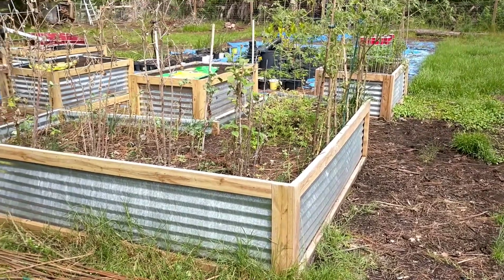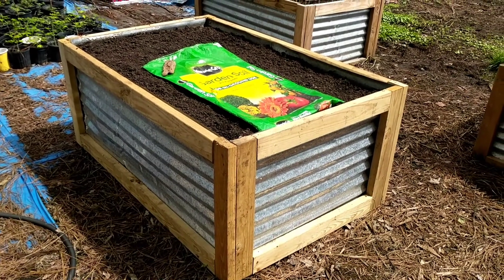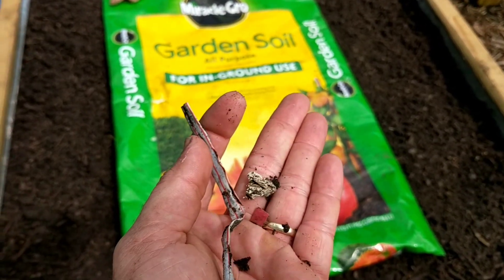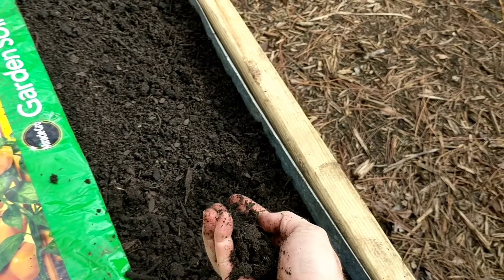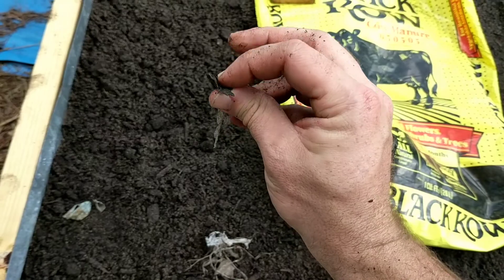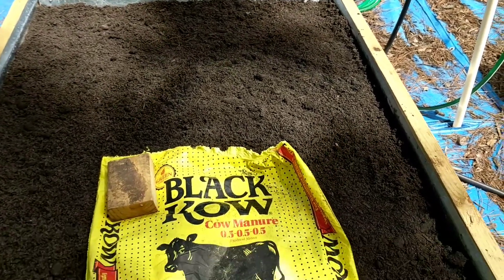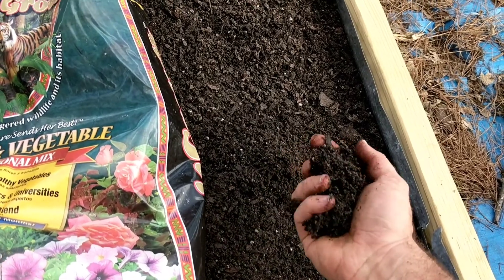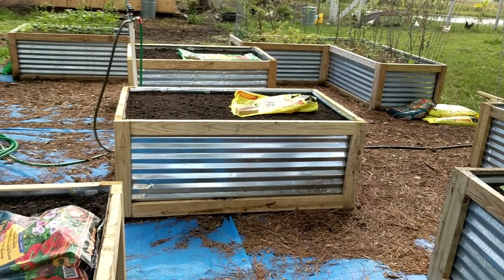Comparing Big Box Garden Soils in Raised Beds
This video is the kick off video to a little comparison test between 3 of the more popular and vastly used garden soils from the big box stores: Miracle Grow, Black Cow, and Jungle Growth. Who will win?